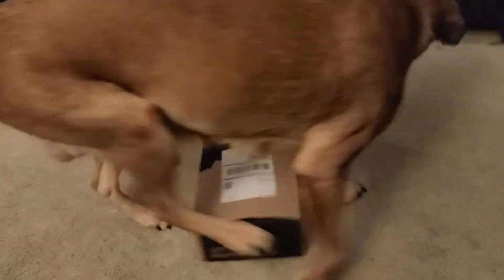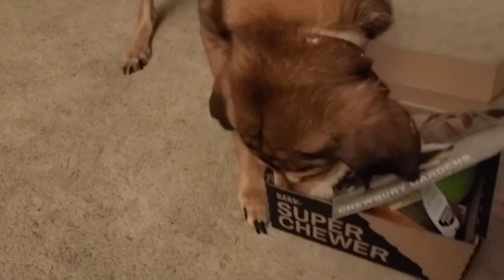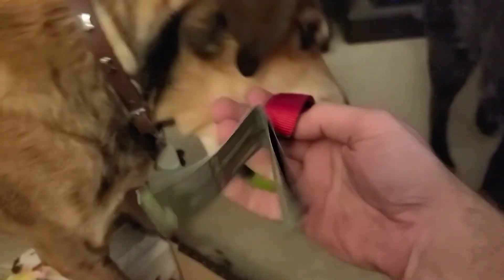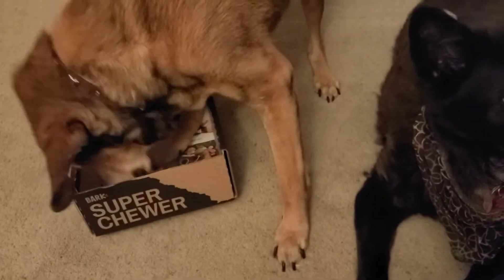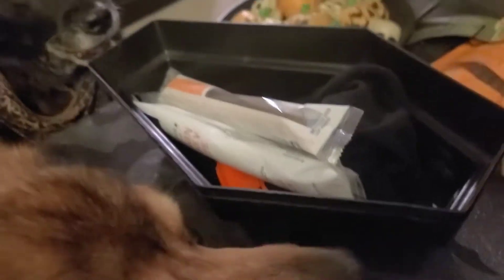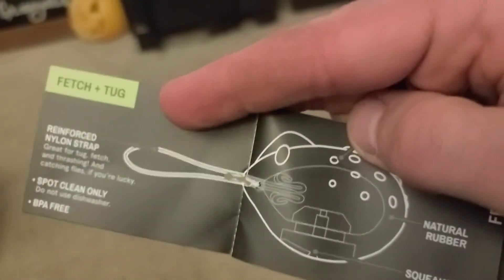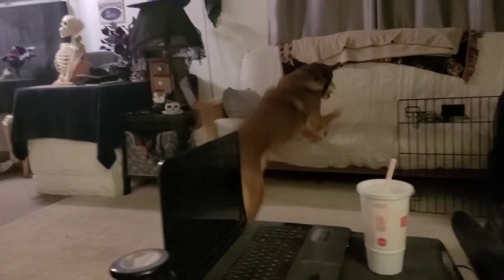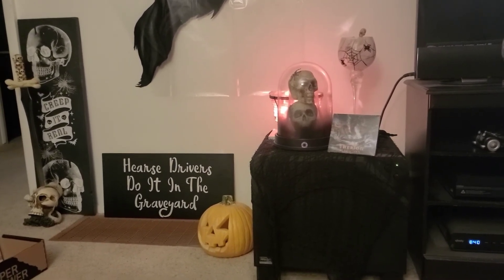March 2021 bark box opening!!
Welp now that it's early April! Y'all know what this is, think it's been a whole year now!? Not really sure, guess I could check real quick, or just keep typing like I am...